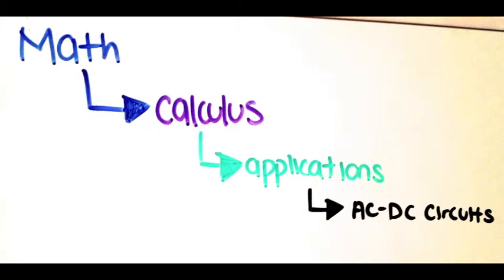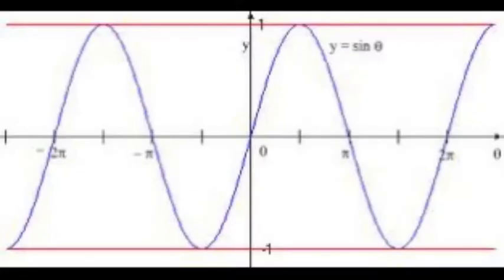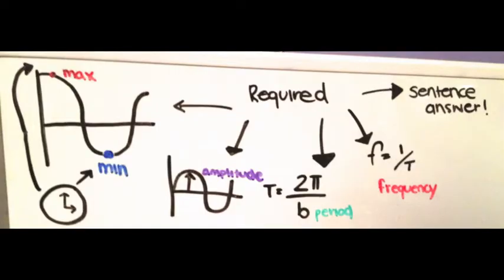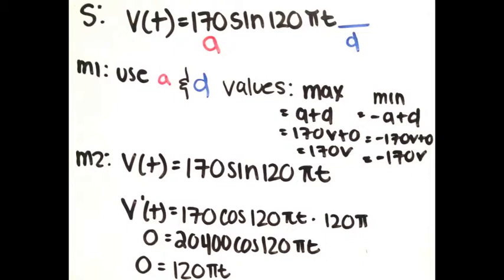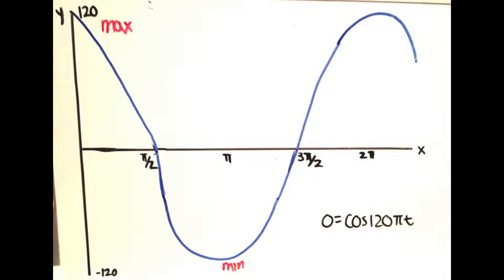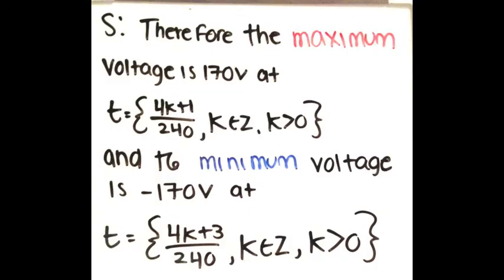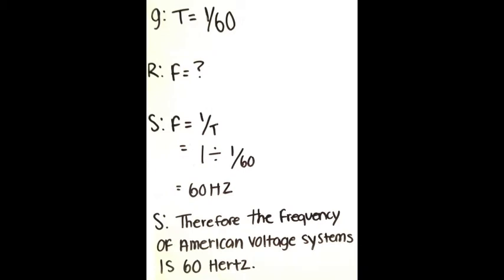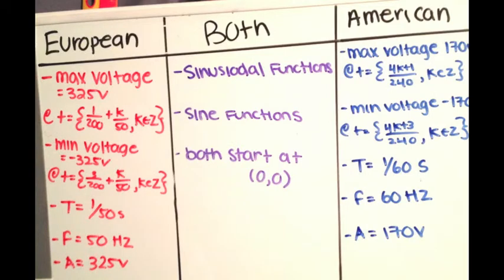Pollock, Stephanie, 247, 14